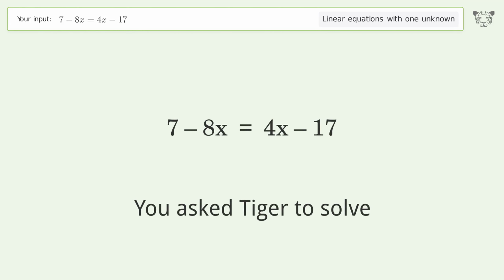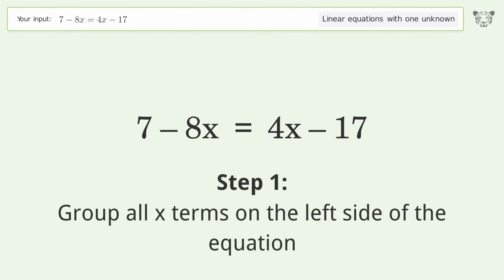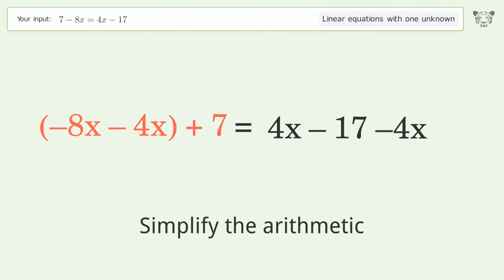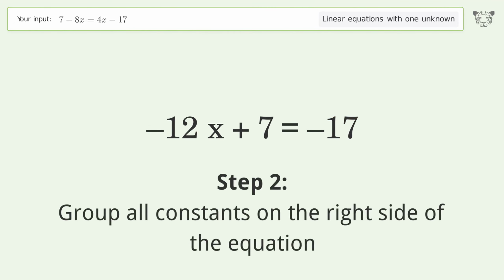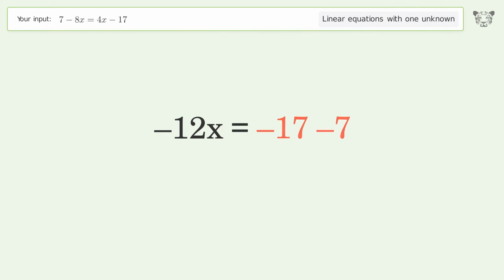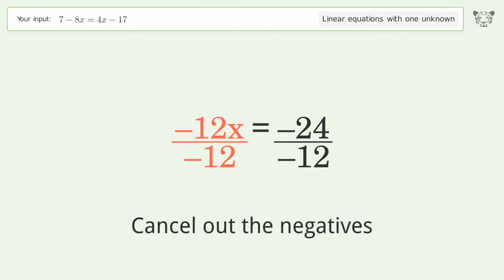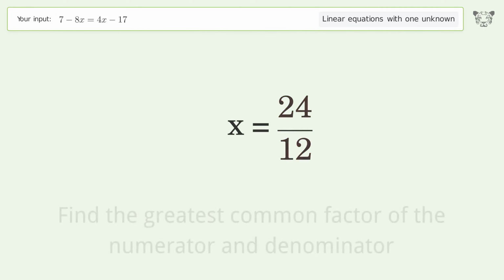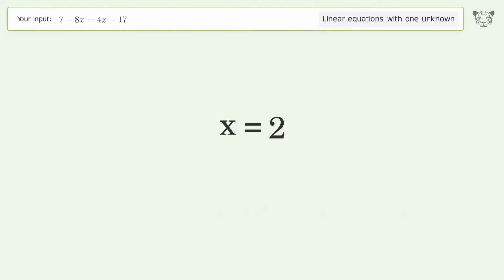Linear equation with one unknown: Solve 7-8x=4x-17 step-by-step solution